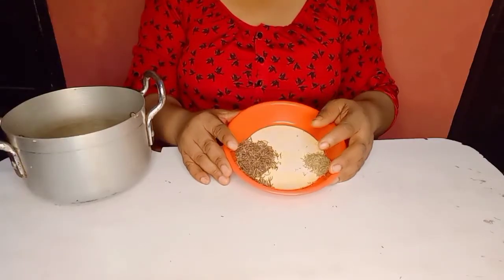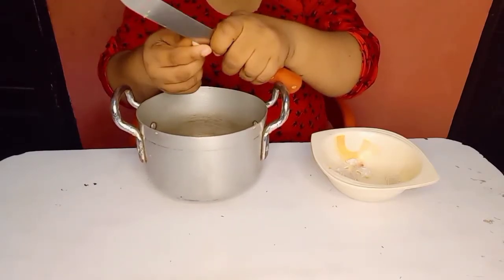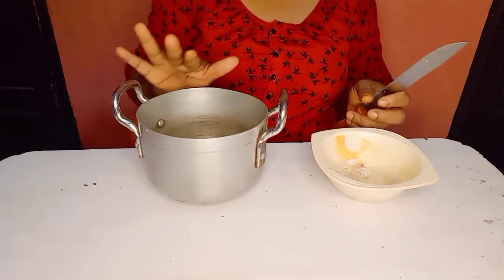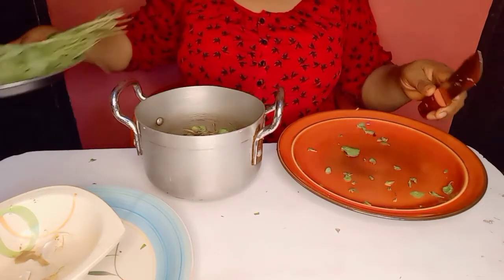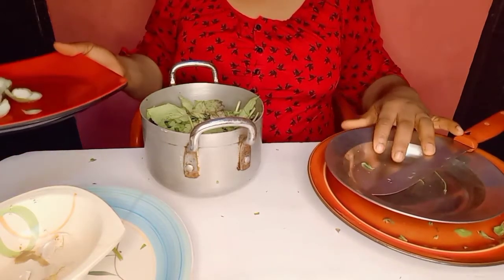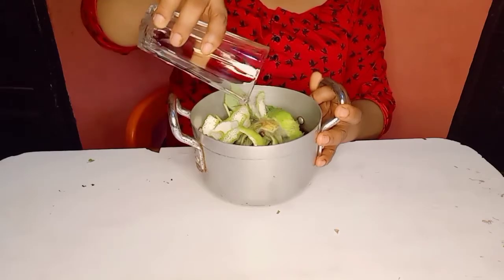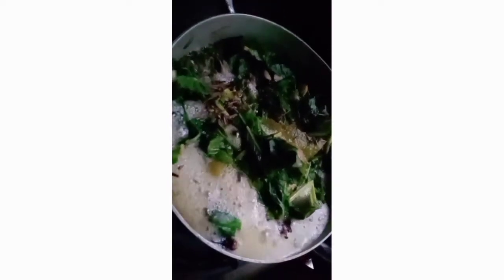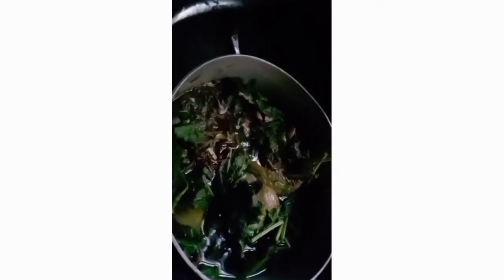How To Make Your Vagina Sweet | The Secret Of Sweet Vagina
Hello my beautiful family welcome to another interesting video

How to make vagina sweet is very important in the life of every woman because keeping your vagina clean and healthier will play a good role in your relationship and marriage

If today is your first time visiting my channel , please support my work by SUBSCRIBING (it's free) and don't forget to LIKE this video and turn on the NOTIFICATION bell so you will be notify anytime I upload a new video

Here is the link to watch my video on how to clean and make your vagina smell good